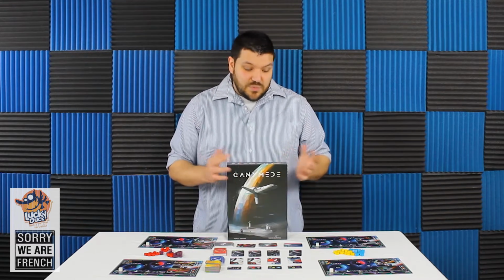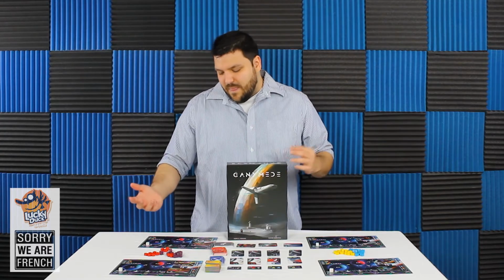Ganymede - Our Thoughts (Board Game)